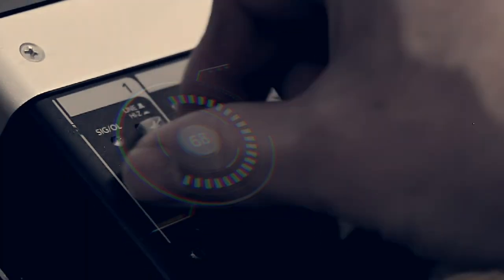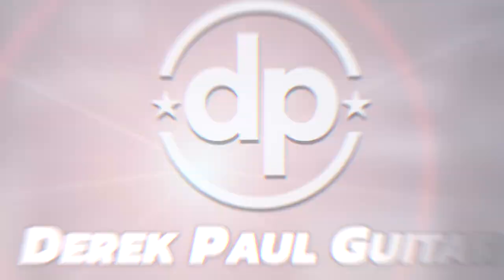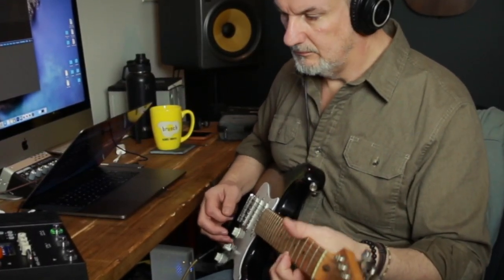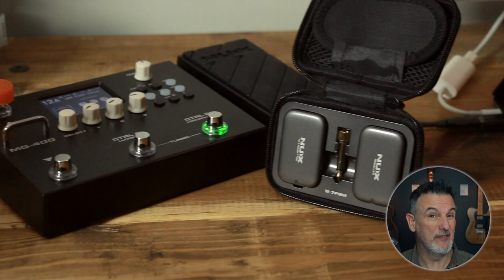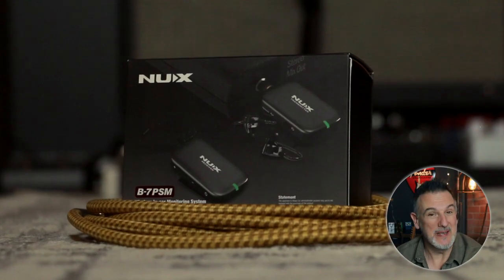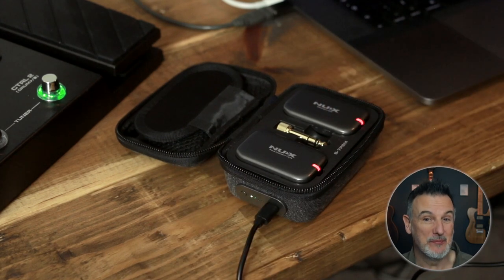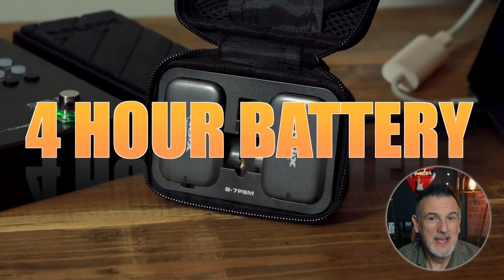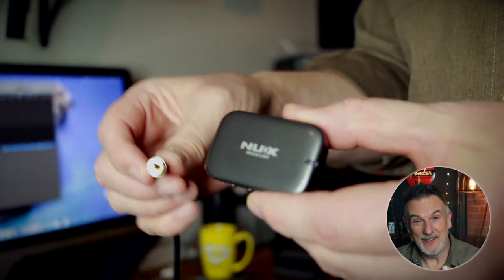Make ALL your headphones WIRELESS! In-Ear monitors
This is the NUX B-7PSM wireless in-ear monitoring system which acts as a wireless transmitter and receiver for headphones, you can use it at home for practice sessions or use it on stage with in-ear monitors.

NUX In ear wireless headphone system

The NUX B-7PSM has a 4 hour battery life, 30 meter range and uses 24bit audio for absolute clarity, allowing you to take your complete system wireless!